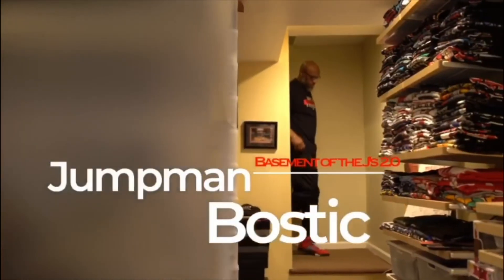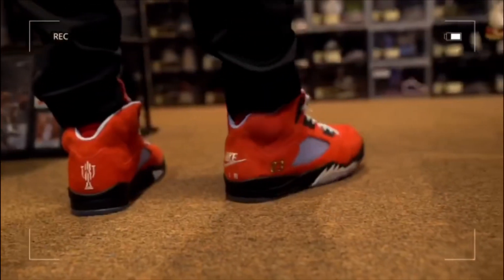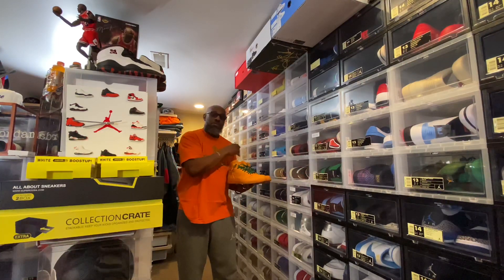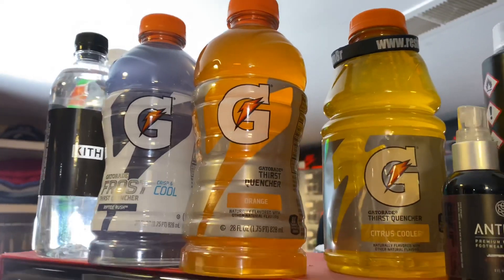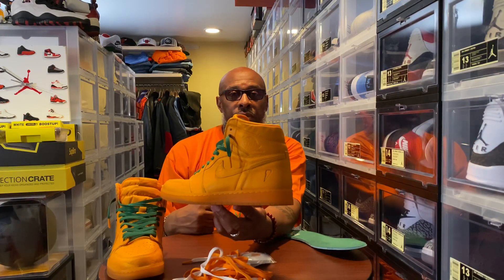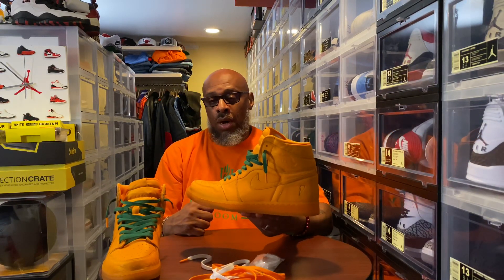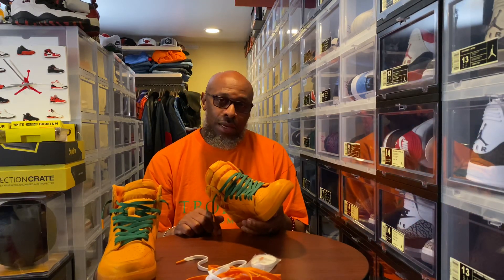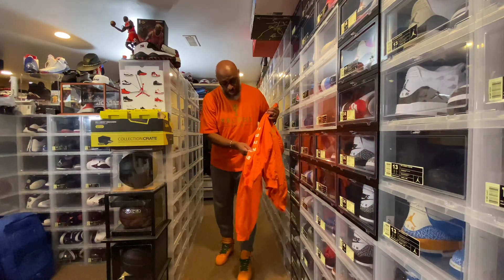JORDAN 1 Gatorade ⚡️ (Kicks And Fits, Day 17 of 366)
Kicks:
Jordan 1 “Orange” Gatorade
Fit:
Trophy Room tee and Hoodie
Jumpman23 Joggers